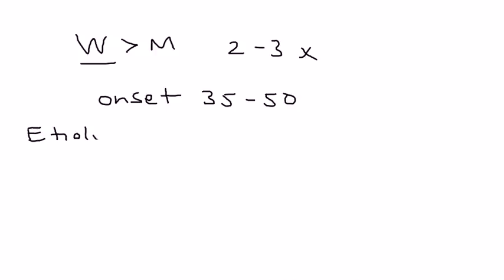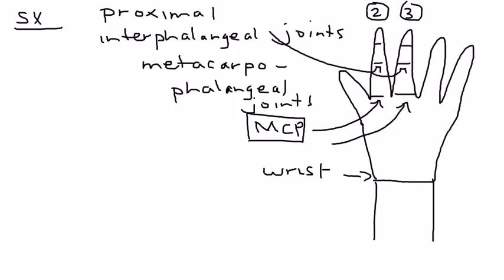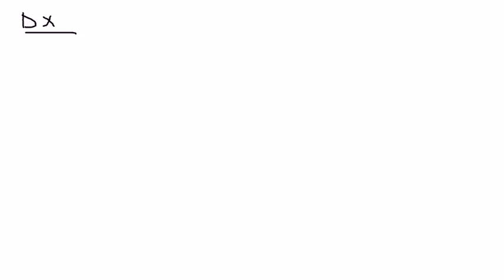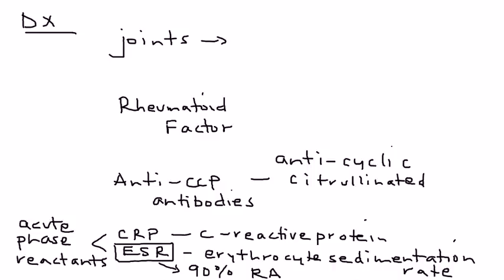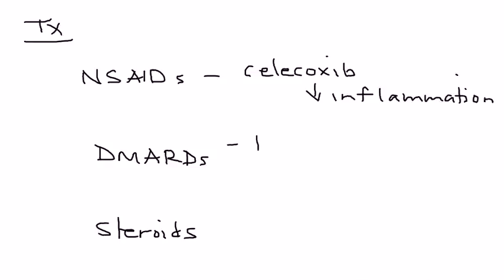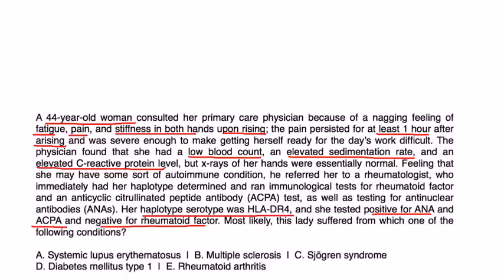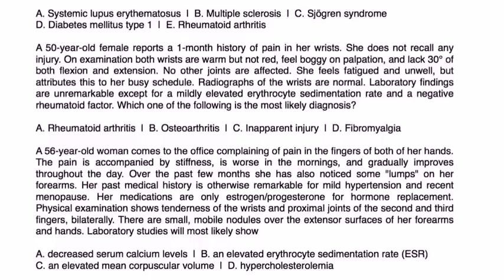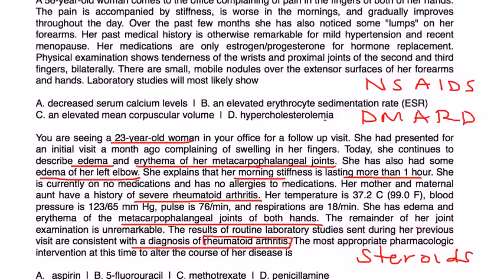Rheumatoid Arthritis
Instructional Tutorial Video
CanadaQBank.com

@7:42
Biologic disease-modifying antirheumatic drugs (DMARDs), which are approved to treat RA include the following:
- TNF-inhibitors - adalimumab, certolizumab pegol, etanercept, and infliximab
- T-cell costimulator - abatacept
- B-cell inhibitor - rituximab
- Interleukin-1 inhibitor - anakinra